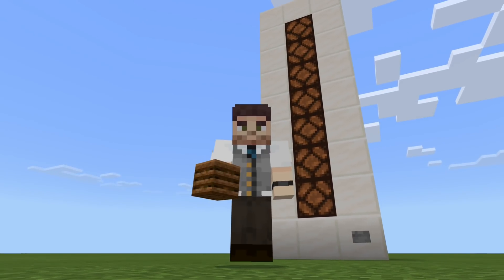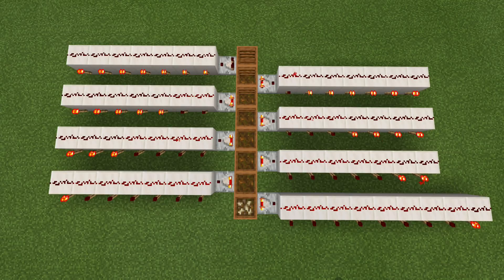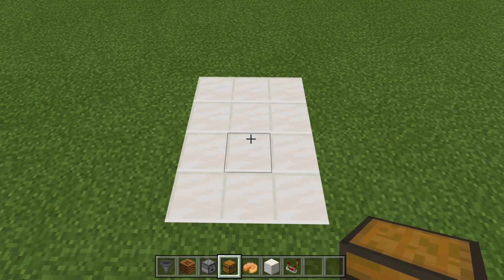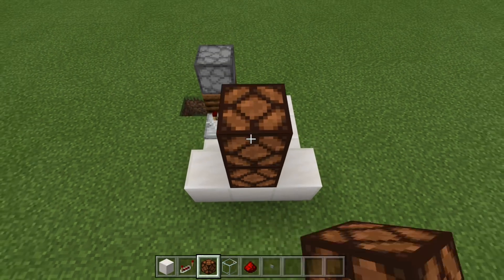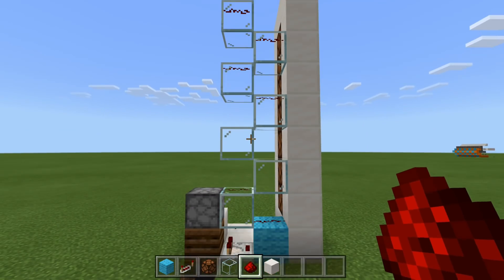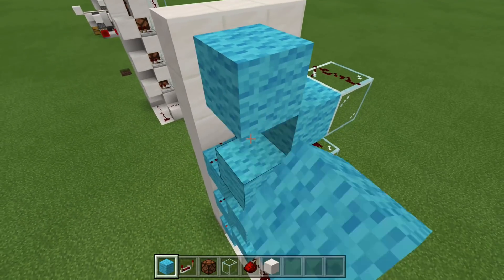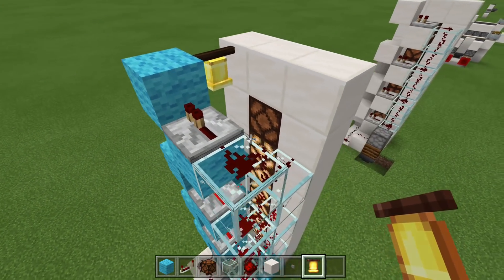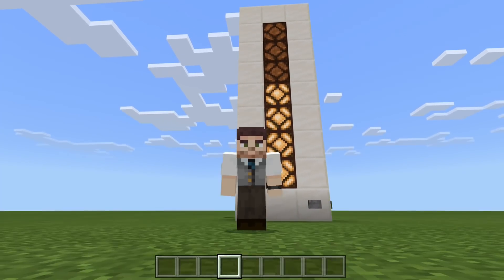Minecraft Bedrock - Composter Counter (Redstone Counter) Tutorial ( Xbox/ MCPE/ Windows 10/ Switch )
In this Bedrock Edition (Xbox/ MCPE/ Windows 10/ Switch) redstone tutorial I'll show you how to make a composter redstone counter!

This counting system uses the new composter block and bell from 1.11 (Bedrock Edition) and has an automatic reset after the compost counter maxes out.